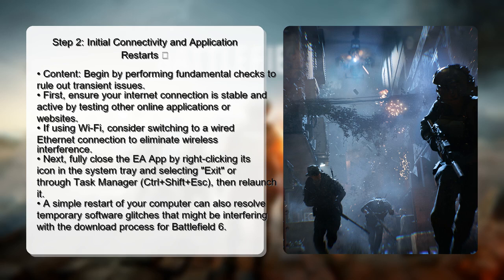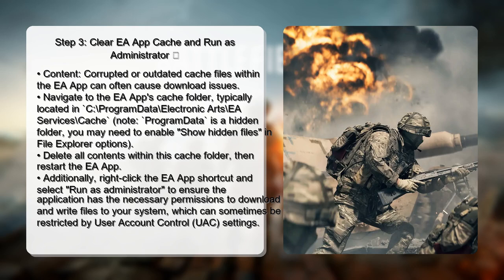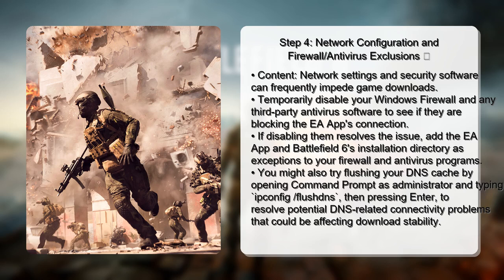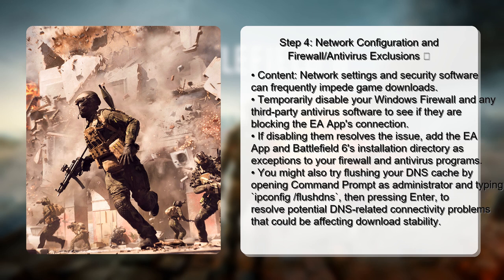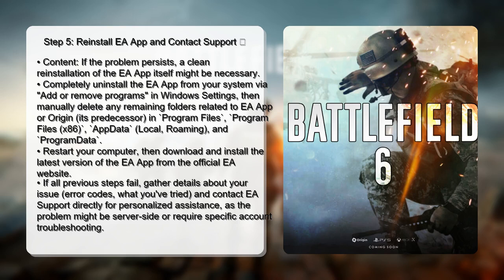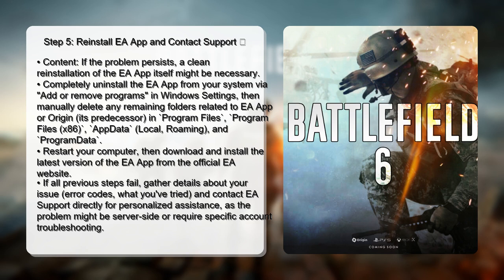What Is “EA App Download Stuck” for Battlefield 6 and How to Fix It